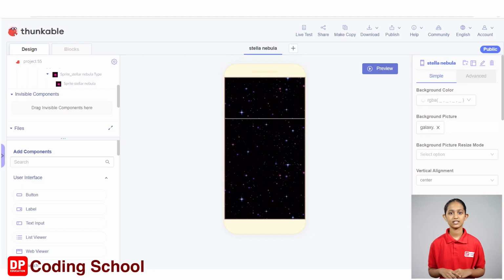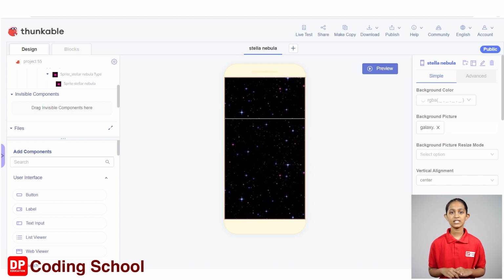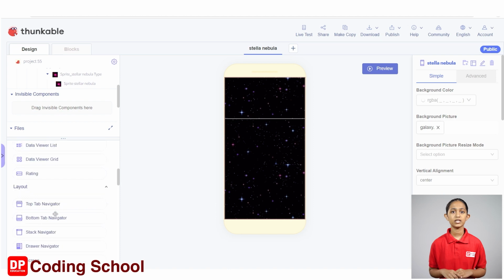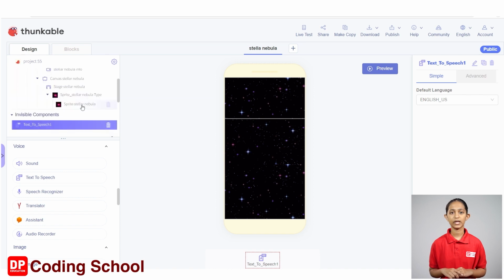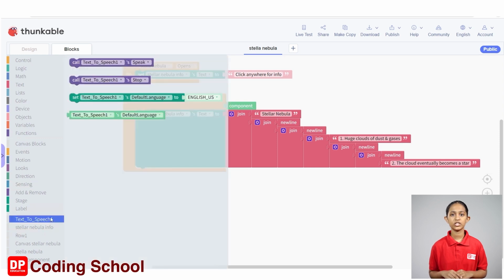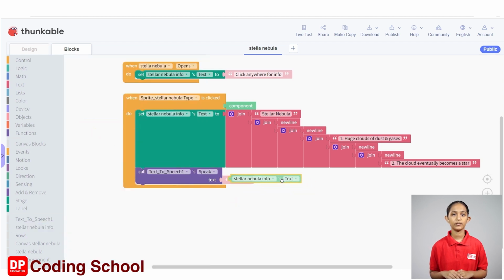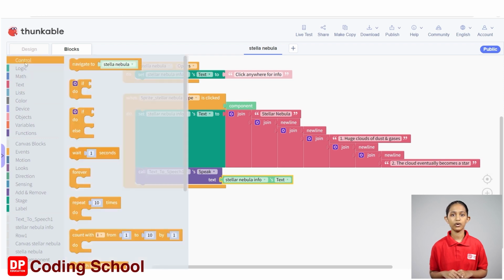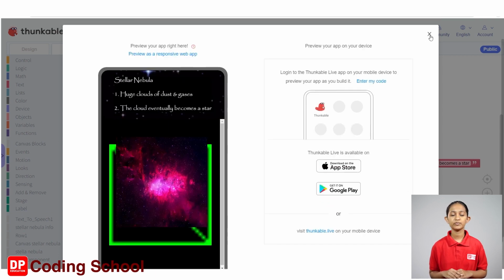Project 257 Step 2 - How to add a Text to Speech code block